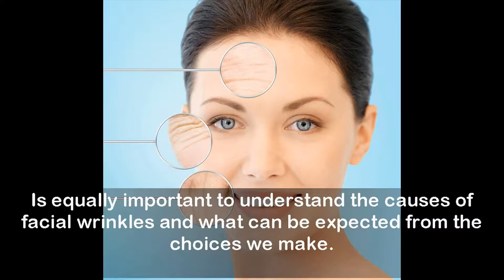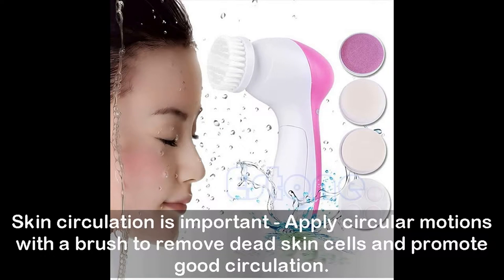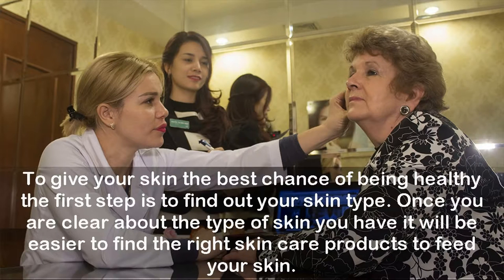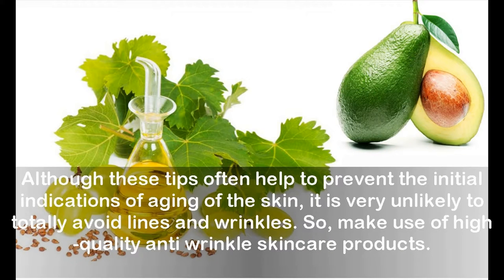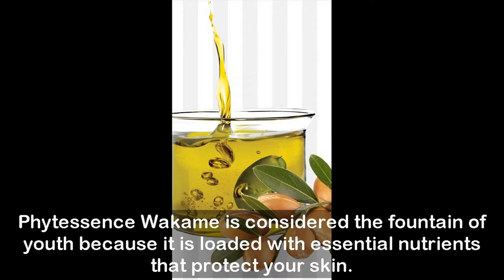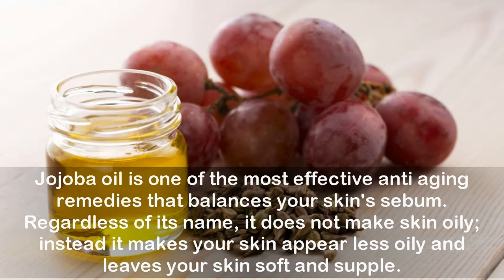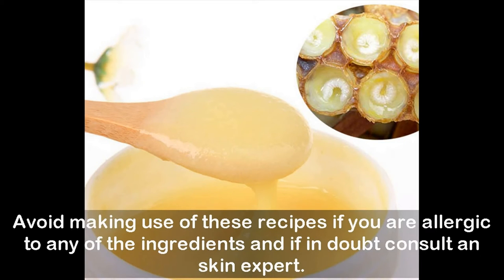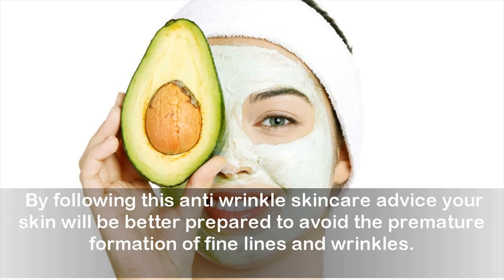Transform Your Skin With Wrinkle Free Skin Care Tips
Following an effective wrinkle free skin care routine is essential if you want to delay lines and other signs of aging skin as much as possible. Is equally important to understand the causes of facial wrinkles and what can be expected from the choices we make.
Fine lines and wrinkles are caused when the top layer of your skin thins out and loses its moisture and elasticity. When you age, you begin to lose elastin and collagen fibers in your skin which causes sagging skin.

Sun exposure is another culprit of aging skin but we need it to stay alive. Studies indicates that sun damage is responsible for around 80 or 90% of aging skin. In moderation, the sun can be good for our bodies; however, when exposed to ultraviolet light for too long, the sun causes the release of damaging free radicals which damage cells and promotes wrinkles and aging.
Wrinkle Free Skin Tips
You can start taking care of your skin by feeding your body exactly what it needs. This should include foods for a wrinkle free skin which are rich in vitamins, minerals and antioxidants.

Skin care tips to eliminate wrinkles
Great tips to prevent, delay or erase wrinkles

Consume adequate amounts of water. Hydration is critical in the fight against aging because if your skin is dry it will be more prone to wrinkling. Keep the skin properly hydrated by drinking plenty of liquids such as herbal teas.
Top Natural Ingredients For Wrinkle Free Skin
Home Remedies For Wrinkle Free Skin
Homemade Anti Wrinkle Cream
Anti wrinkle Cream Recipe